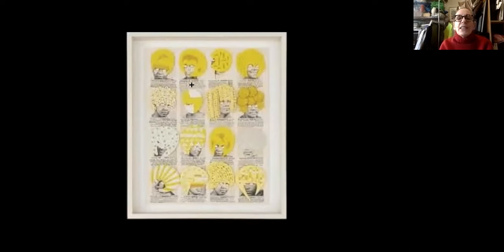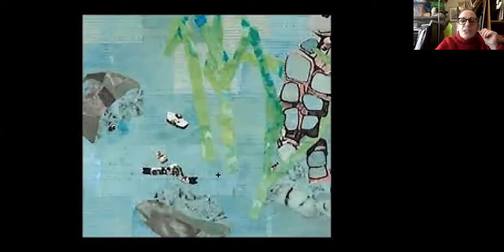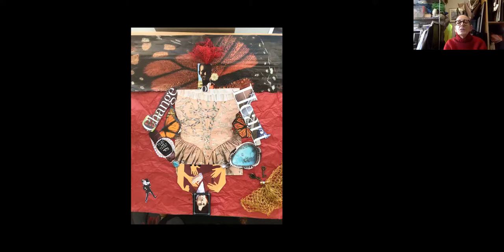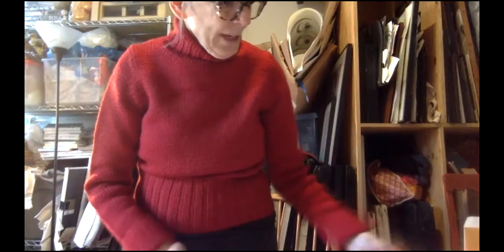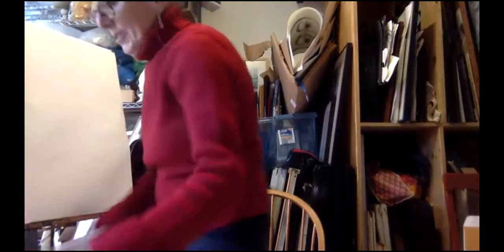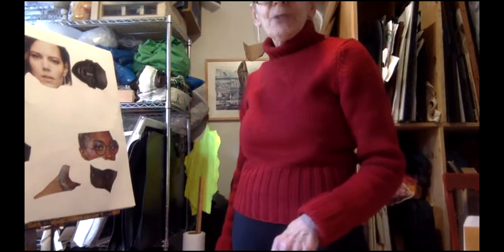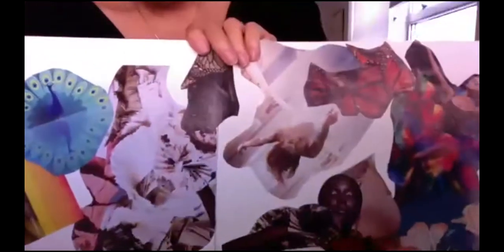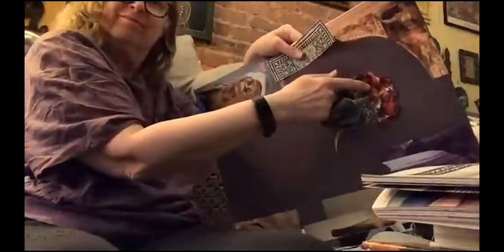Art from Home: ELLEN GALLAGHER, Women's HERstory Month Celebration | Hoboken Library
For the month of March, Liz Cohen Ndoye will celebrate Women's History Month as the main theme of her ART at HOME zoom classes. She will focus on one Woman artist for each class and allow HERstory to inspire your art pieces.

Our first artist on March 3, 2021 will be Ellen Gallagher. Gallagher is an American artist of mixed race heritage. She loves collage and refers to cutting her canvases and rejoining them to create new salvaged images. Her work is often about race and racial issues but not always. She also loves natural forms and water creatures and birds Students will learn the techniques of collage and make their own based in a grid composition as many of Gallagher’s pieces.

Materials needed will be a variety of papers that have different images, textures, and colors. White paper for the background, scissors and glue.

SUPPLIES USED SO THAT YOU MAY GET YOUR OWN AND PARTICIPATE:

Paper - white drawing paper
Old magazines
Water color paint
Acrylic paint
Scissors
Glue sticks
Pencils